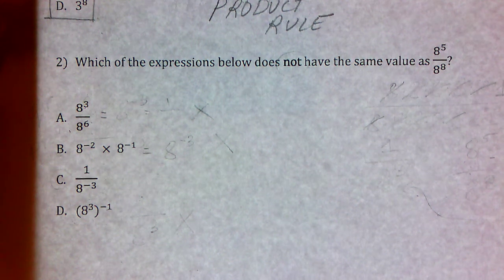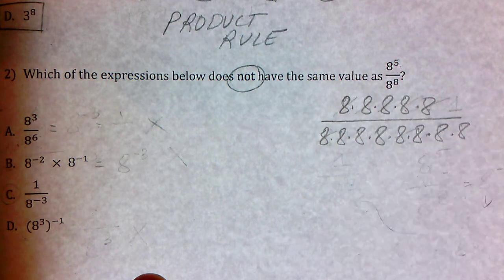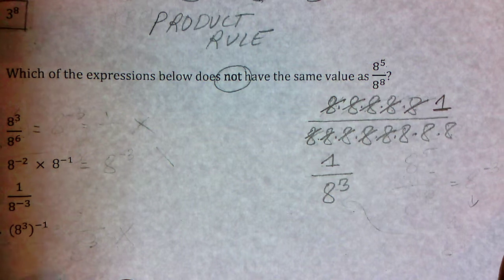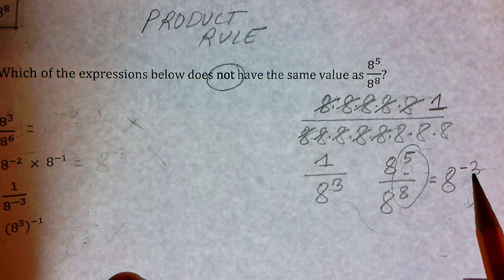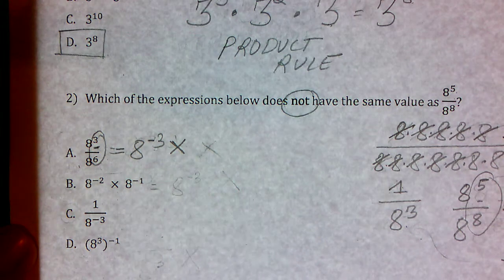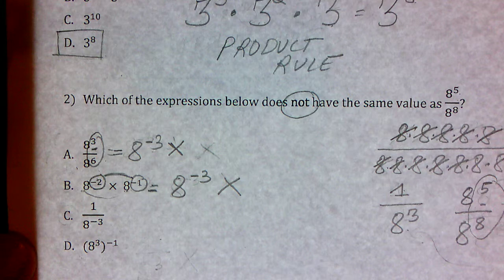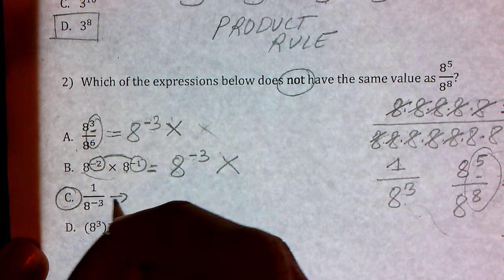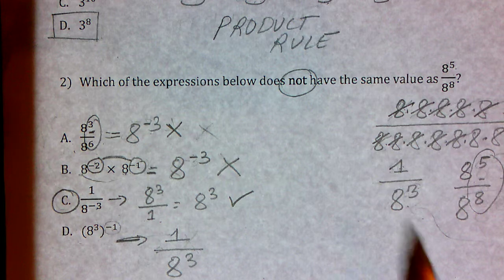#2 Apply the quotient rule for exponents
Unit 2 Test: Exponents